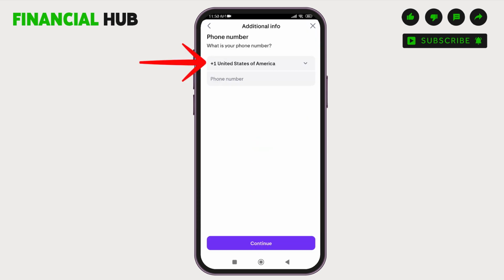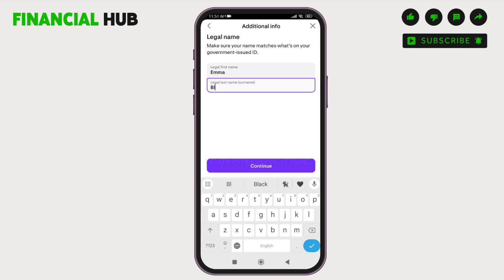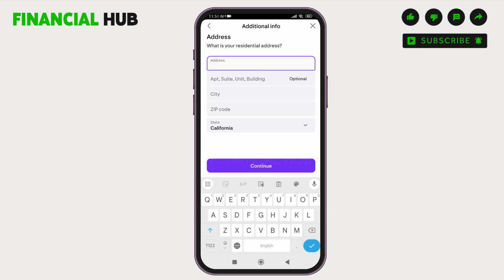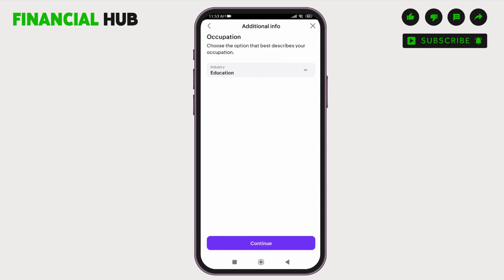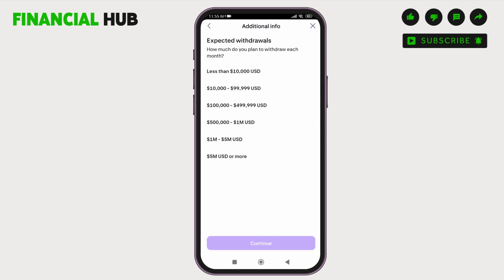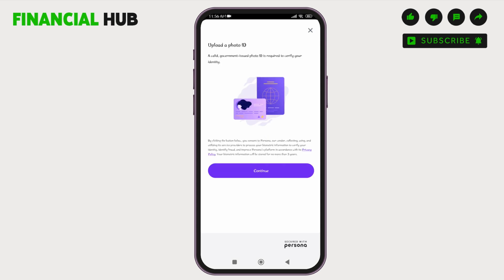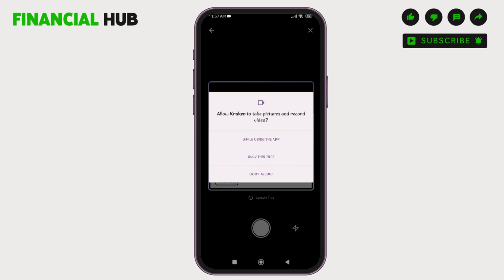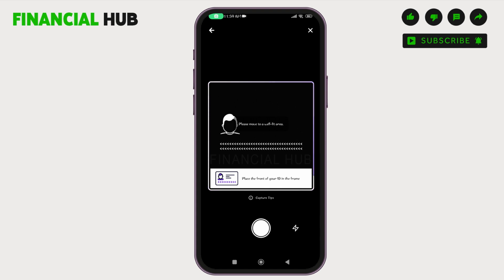How To Verify Kraken Account 2025 | Kraken Verification Process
Learn how to verify your Kraken account quickly and securely. This guide will walk you through the steps to complete the verification process and get started with your crypto trading.